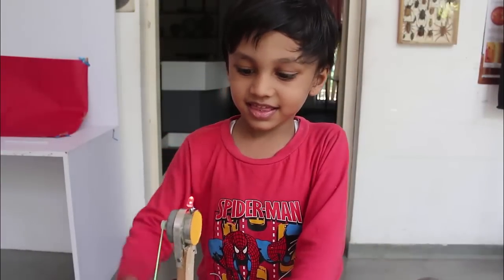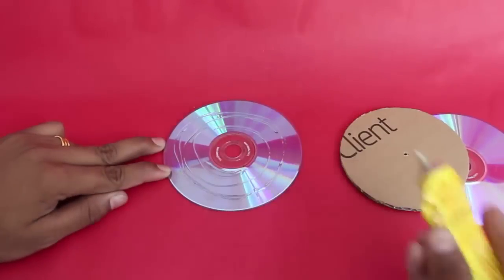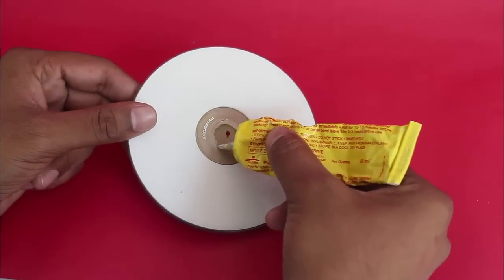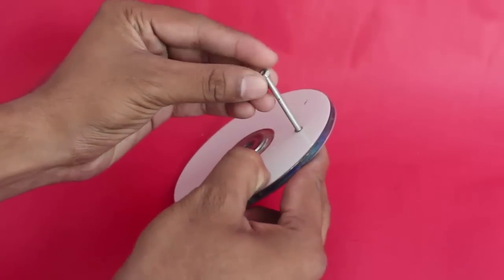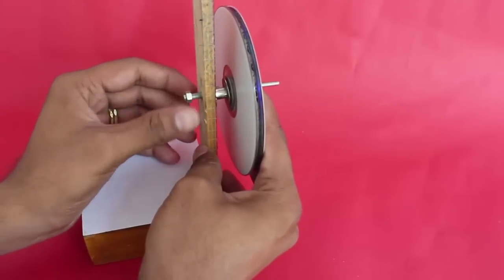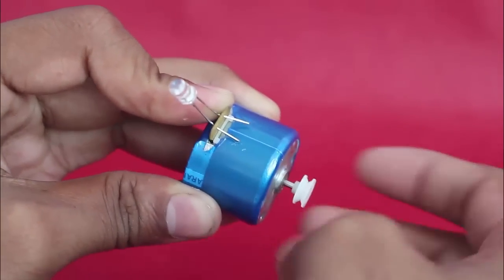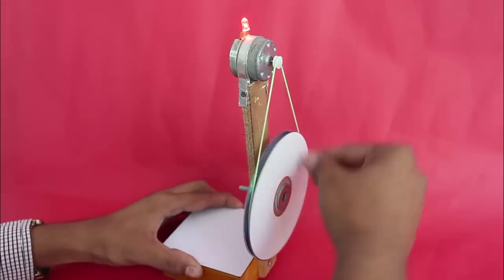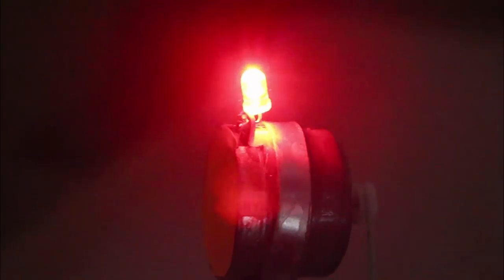Toy Motor Lighthouse | English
As you crank the handle an LED glows like the beacon of a LIGHTHOUSE. To make this Lighthouse you need a 6-volt Toy Motor, LED, old DVDs. Screws / Nuts and some other simple materials. To make the BIG Pulley you will need two old DVDS, a corrugated box disk and rubber glue. Apply glue on the DVD, let it dry and then stick the smaller corrugated cardboard disc in its centre. Then apply glue on the cardboard disc and stick the second DVD on top of it. This will make a big pulley with a groove. Stick steel washers on both DVDs as shown. Make a midway hole in the DVDs and fix a long screw with a nut for the Pulley Handle. Place a loose screw through the centre of the Pulley. Weave a Sewing Machine Bobbin on the other end as a Spacer. Place the screw in the vertical arm of the Wooden Stand. The Pulley must spin smoothly on rotating the handle.
Connect a LED to a 6-volt Toy Motor. Fix a small pulley on the Motor Shaft. On spinning the shaft the motor will generate current and the LED will light up. Mount the Motor-LED assembly with a clamp on top of the wooden arm. Finally connect the small pulley to the DVD big pulley with a big rubber band.
Now the LIGHTHOUSE is ready. As you crank the handle the big pulley spins the motor pulley very fast. This generates an EMF and the current is sufficient to light up the LIGHTHOUSE LED. This model also shows that a MOTOR can be easily converted into a GENERATOR